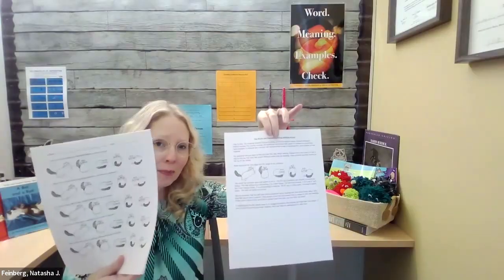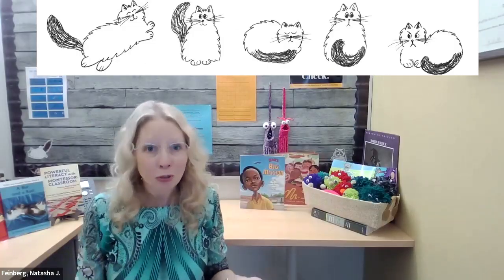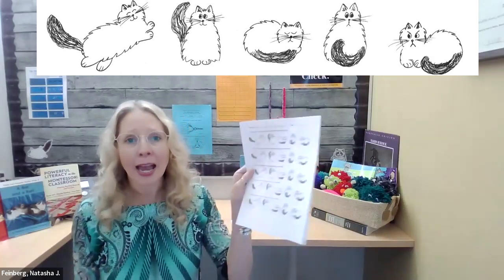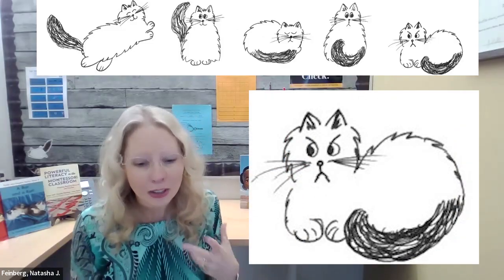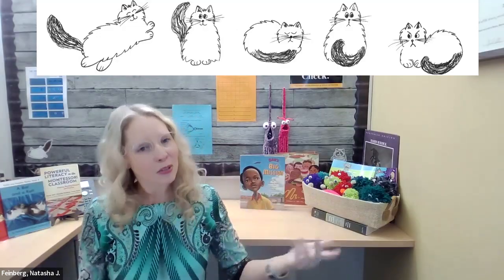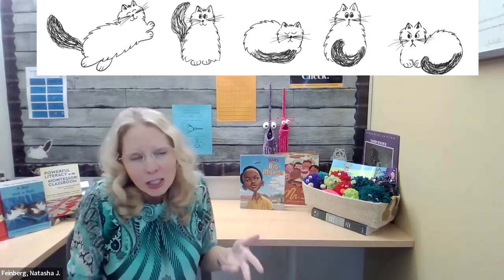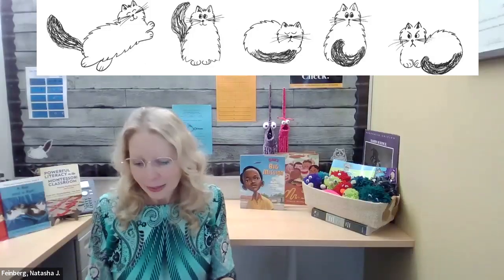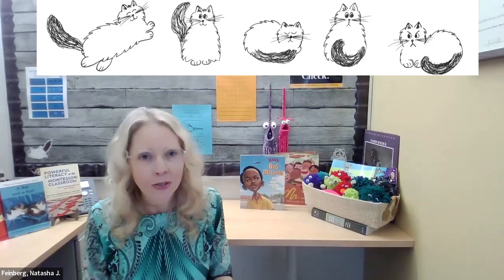The Only Reading Attitude Survey You'll Ever Need, and I'm Giving It to You for Free!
Pickle and Pumpkin Decodable Books